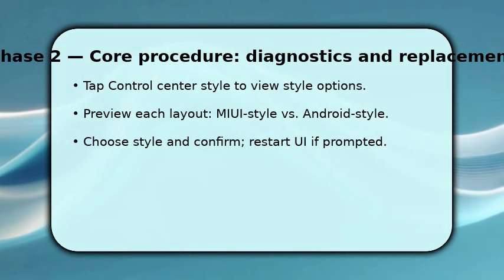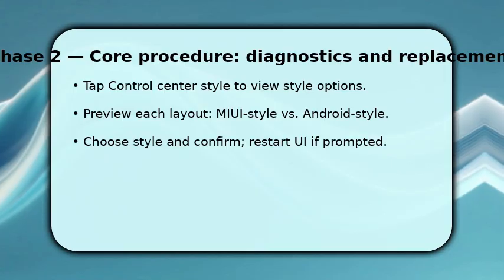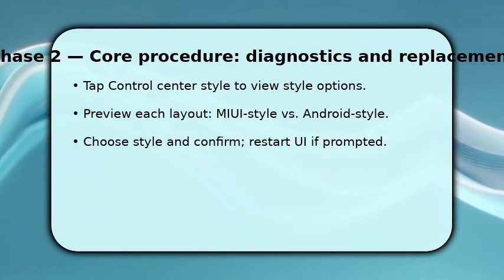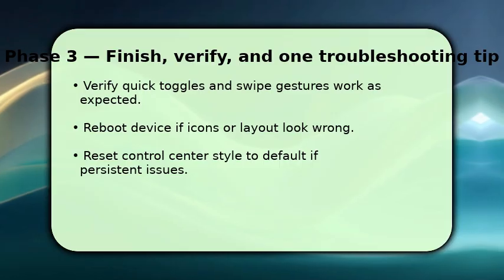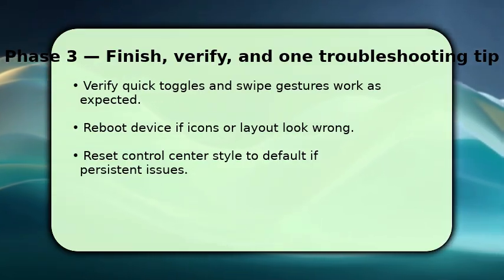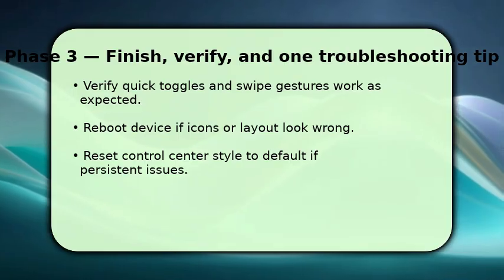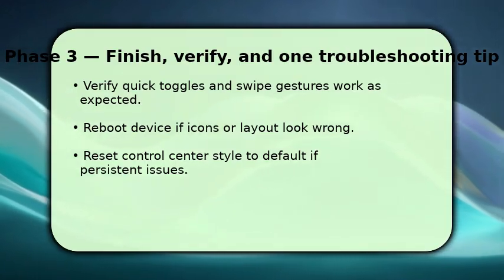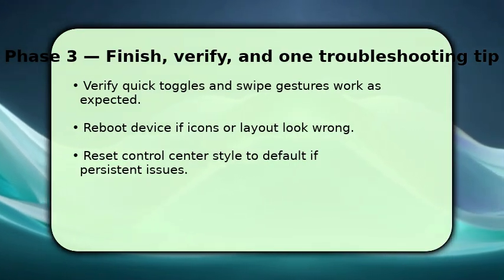How to Change Control Center Style in Redmi 13c - Step by Step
How to Change Control Center Style in Redmi 13c - Step by Step | 🔒 Surfshark VPN Deal — Stay private and secure. $1.99/mo + 3 Months Free ▸

Learn the step-by extricate process to customize your Redmi Note 13c's Control Center style with our detailed guide. From initial settings adjustment to final touches, discover how you can personalize and enhance usability for a tailored mobile experience.

Redmi Note 13C, Control Center Style Change, Step-by Step Guide, Customization Tutorial, Mobile Experience Personalization, Android Settings Adjustment, User Interface Modification, Device Accessibility Options, Smartphone Customize Walkthrough, Touchscreen Gestures Alteration, Redmi Note 13C Usability